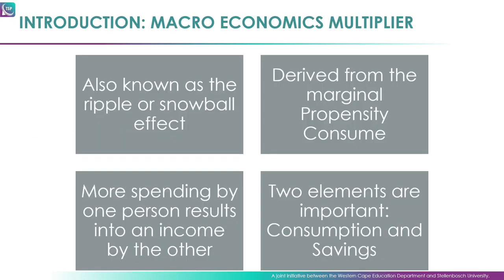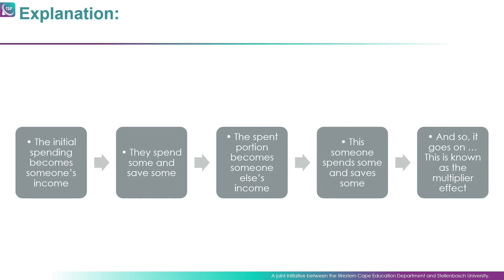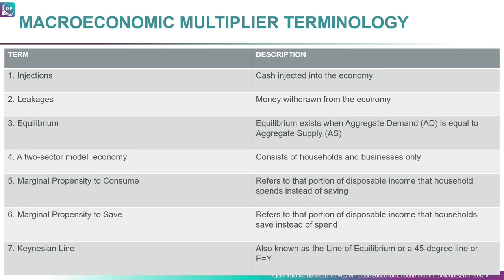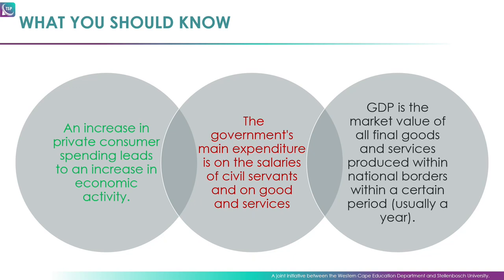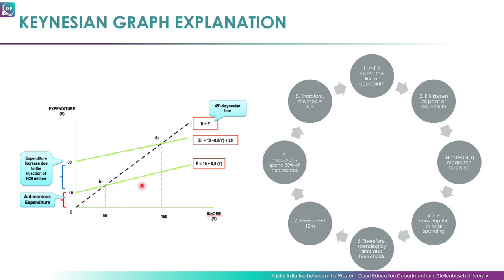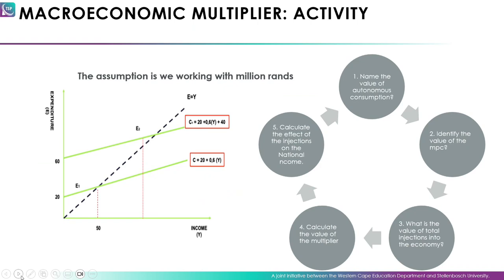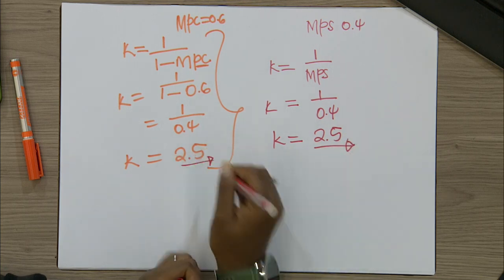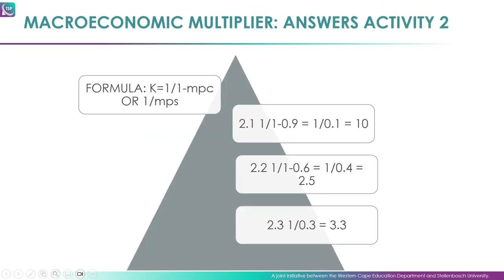Grade 11 Economics - Macroeconomic Multiplier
Grade 11 Economics Revision (CAPS) — Dynamics of Markets explained step-by-step.
Perfect for Grade 11 revision, NSC exam preparation, and mastering CAPS Economics concepts.